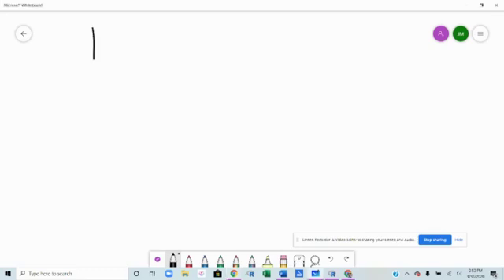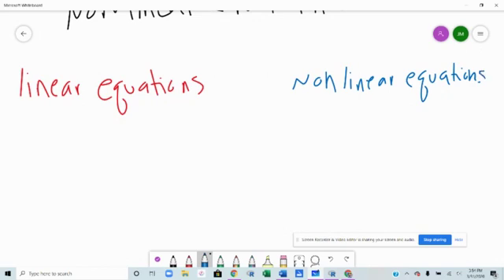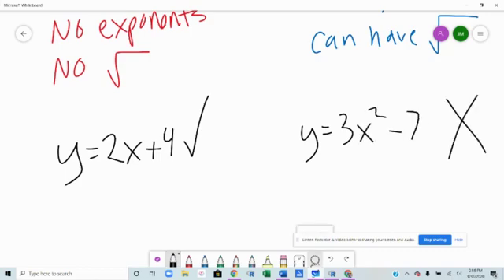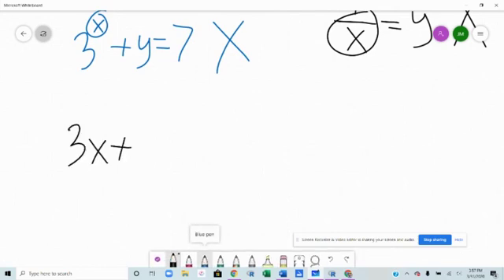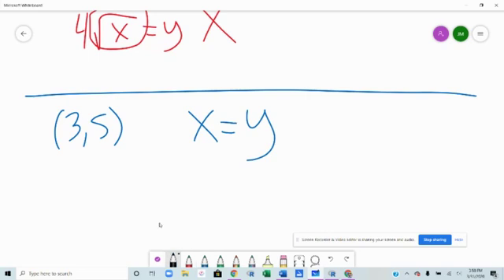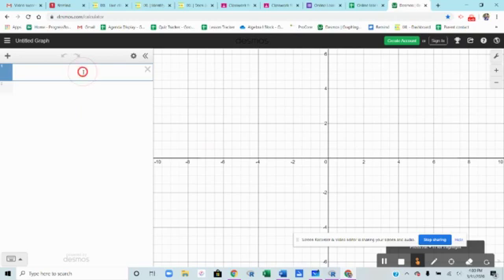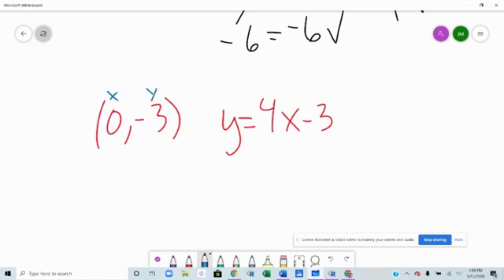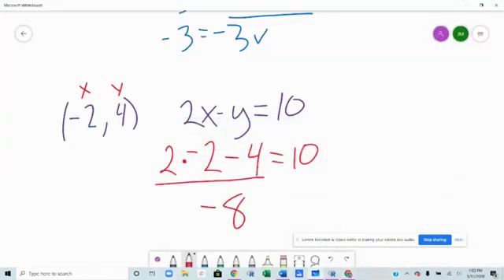Linear Equations review